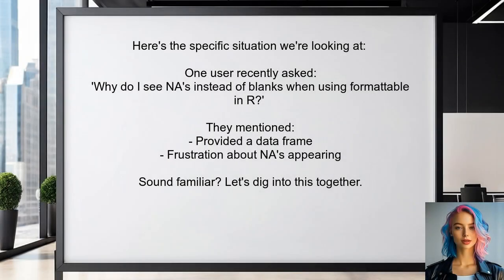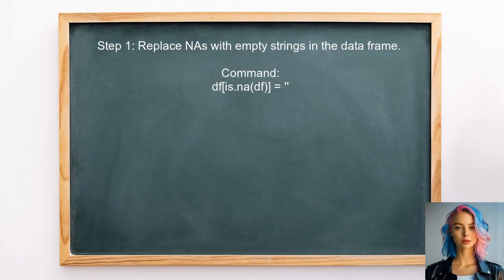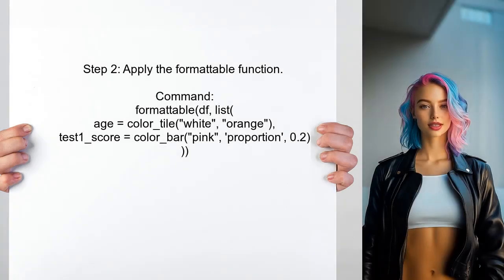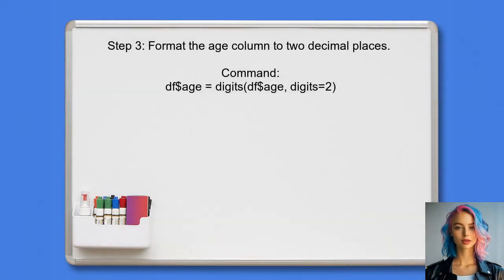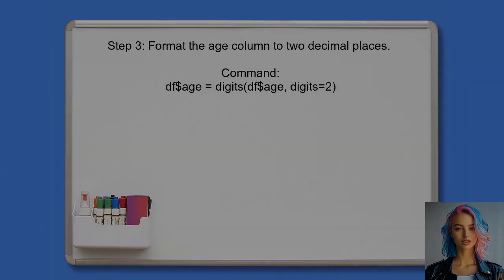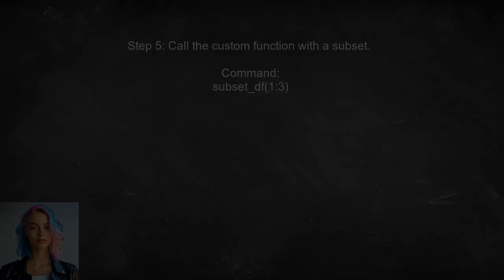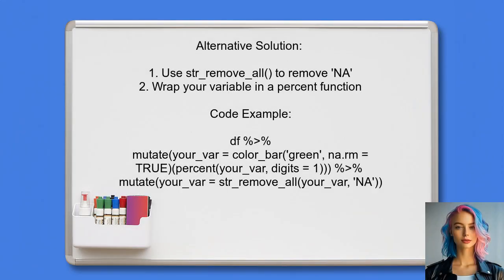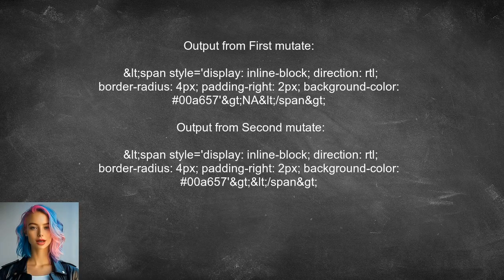How to Print Blanks Instead of NA's with Formattable in R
In this video, we’ll explore a common challenge in data visualization using R: how to replace NA values with blank spaces when using the Formattable package. Whether you're preparing a report or creating a polished presentation, displaying clean and clear tables is essential. Join us as we walk through the steps to enhance your data tables, making them more visually appealing and easier to interpret.

Today's Topic: How to Print Blanks Instead of NA's with Formattable in R

Related to